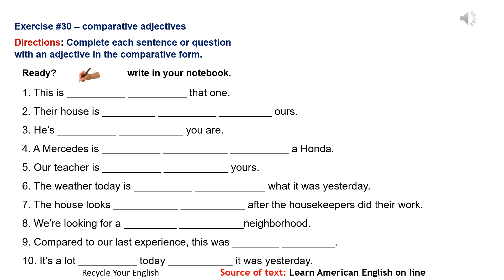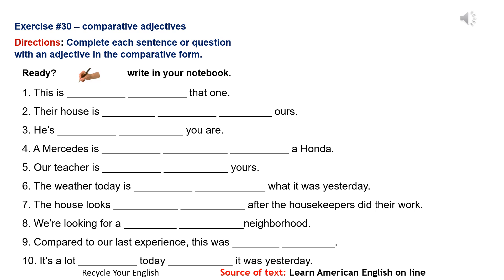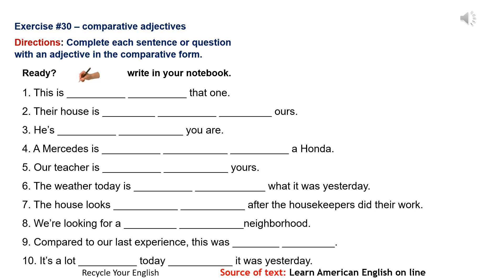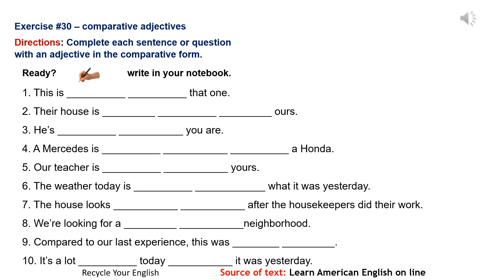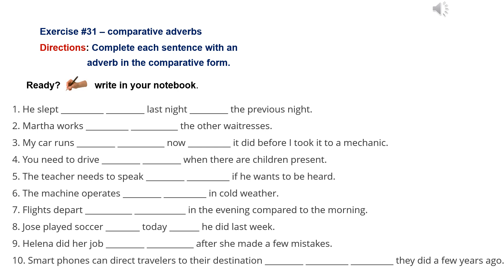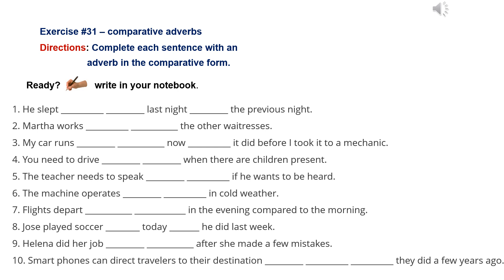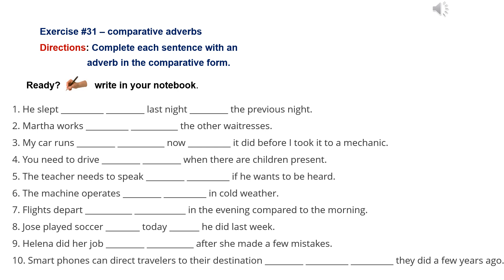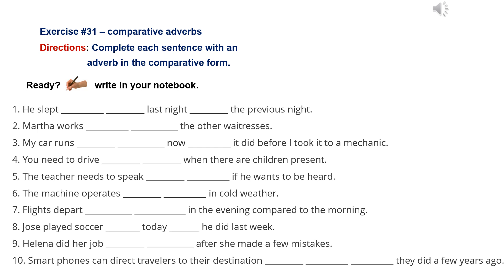Listening Lab Ex 30 and Ex 31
Students listen to Ex. 30 which deals with comparative adjectives. They write the missing answer in their notebook. They see the correct answers in the next slide and check their answers. Then they move to Ex. 31 in the next slide and which deals with comparative adverbs and which follow the same instructions and write the missing answer in their notebook.